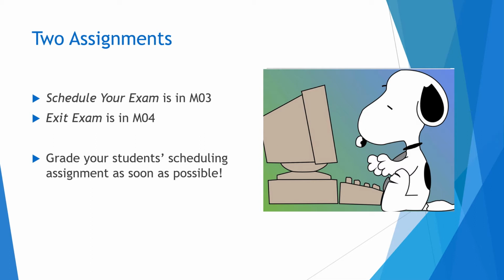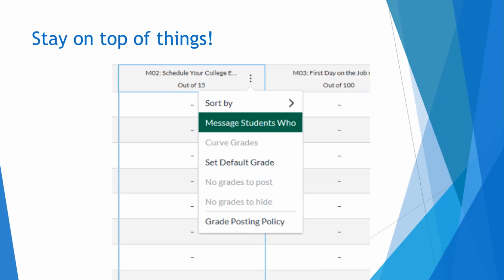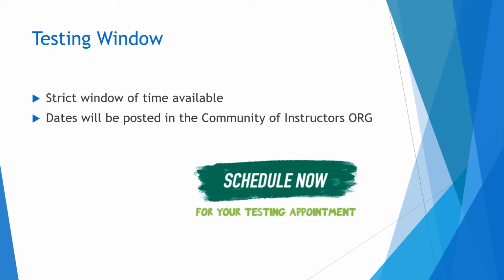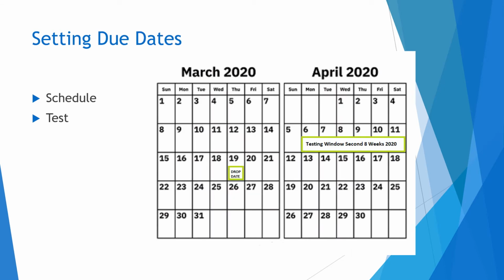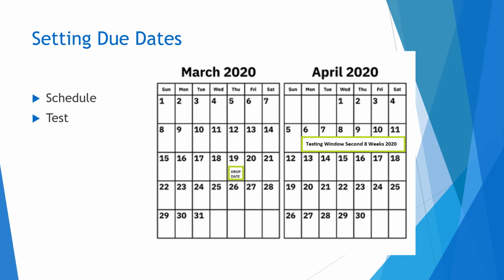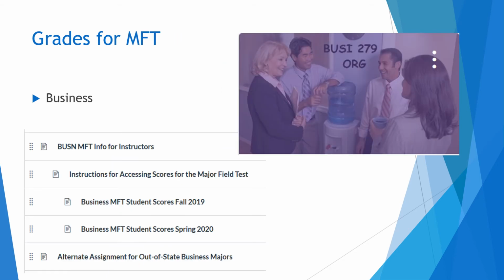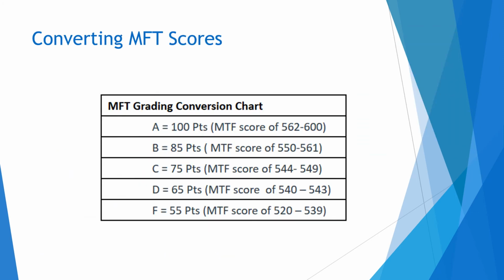BUSI 279- Your Students' Proctored Exit Exam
NOTE: Scheduling process has changed!
(Almost) everything you need to know about the exit exams in BUSI 279. There's more info in the Community of Instructors ORG.